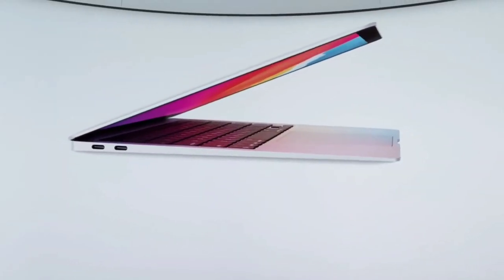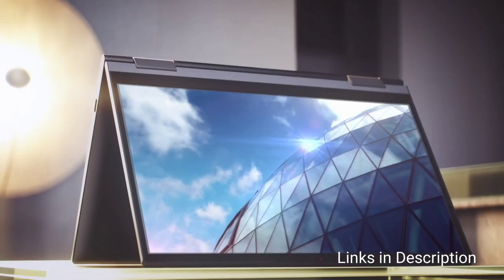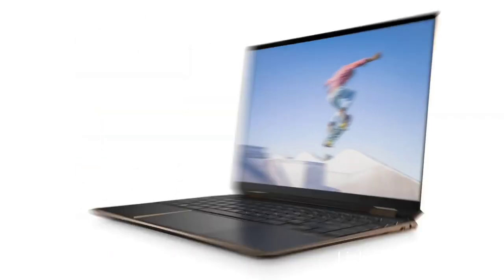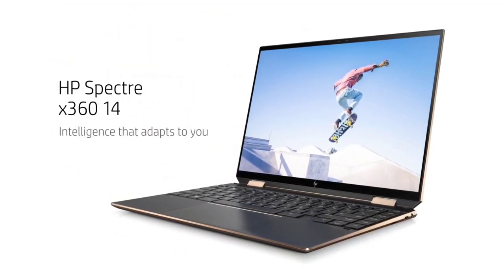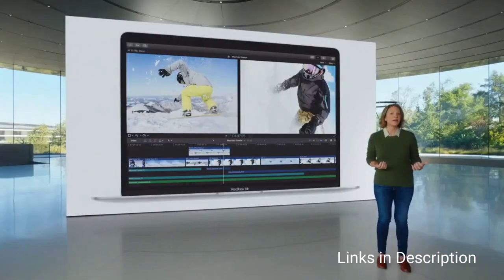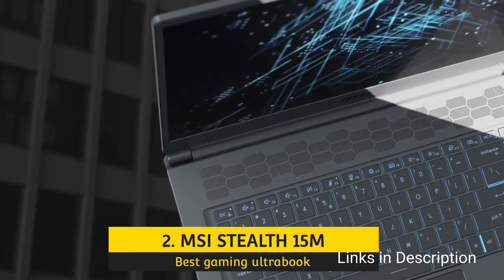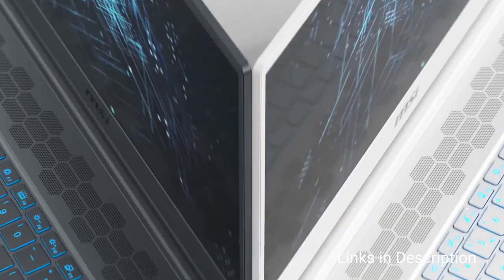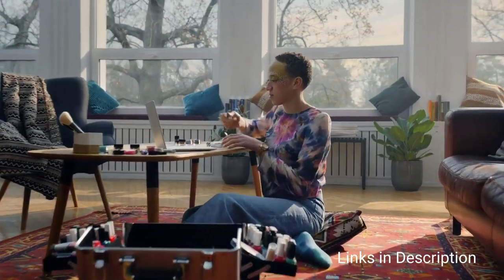Best Ultrabooks 2022